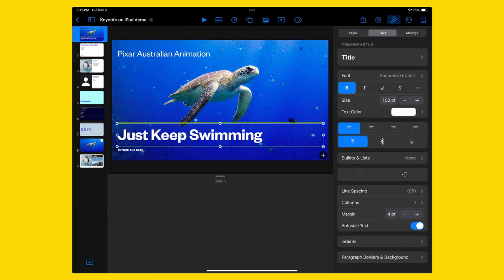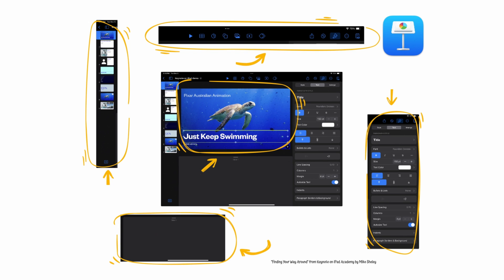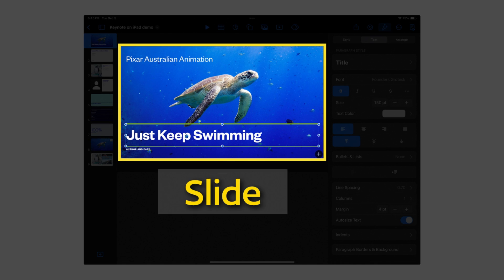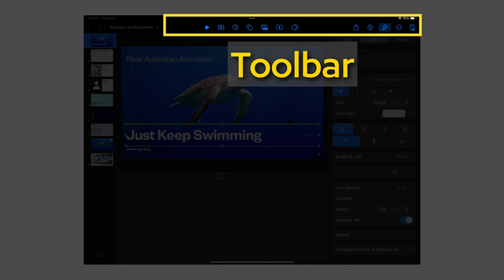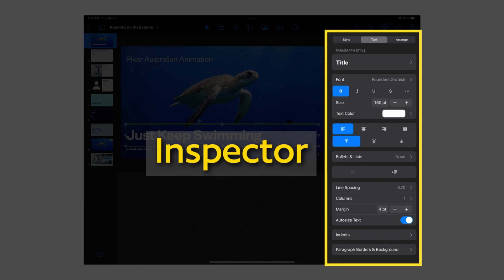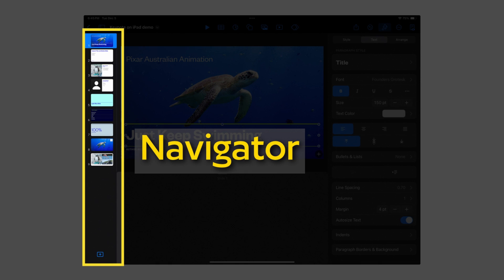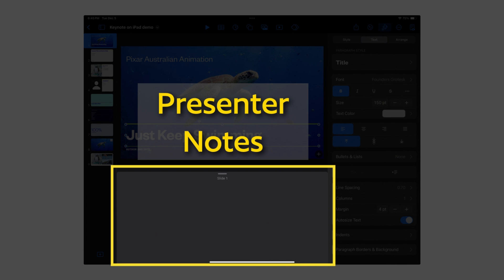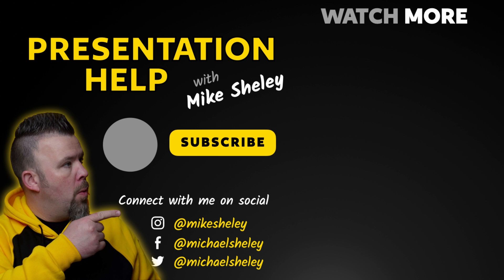Finding Your Way around Keynote on iPad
Whether you are new to Keynote on iPad or just want to improve your skills with it, this video will help you get started by helping you find your way around the five main areas in the Keynote app on iPad OS.